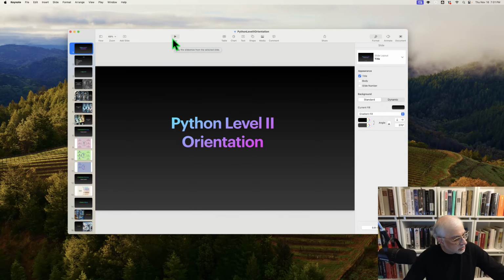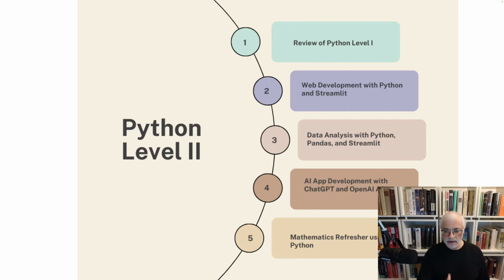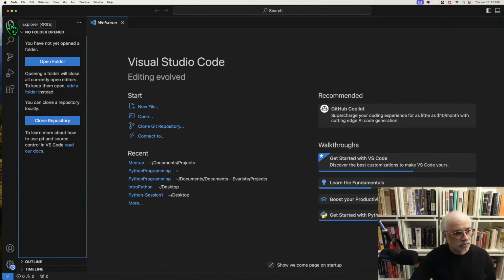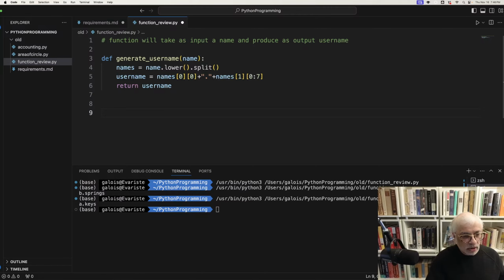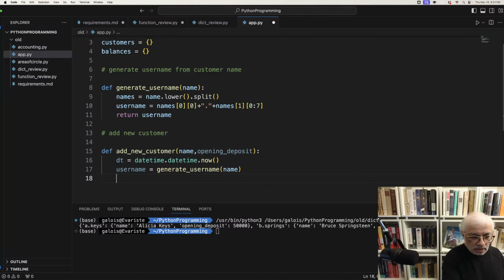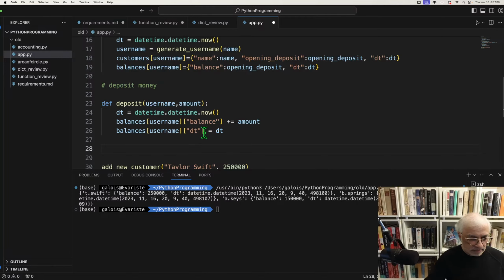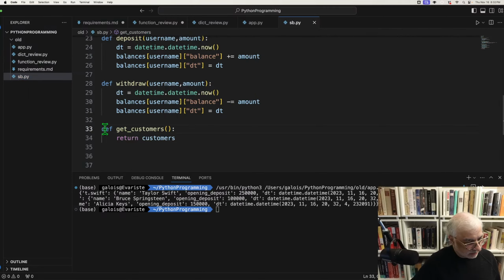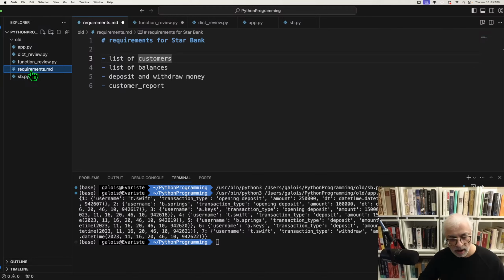Python Level II - Orientation Session and Lightning Review